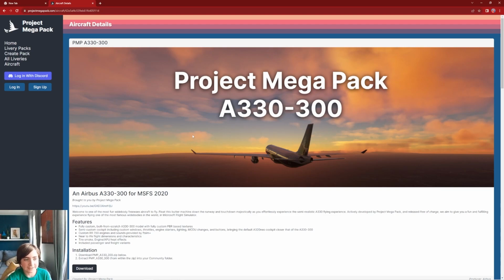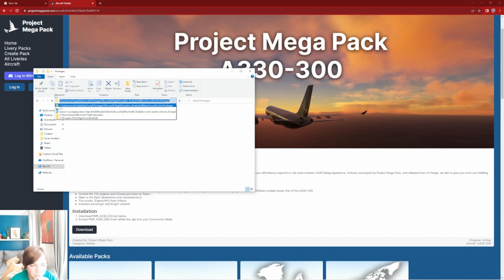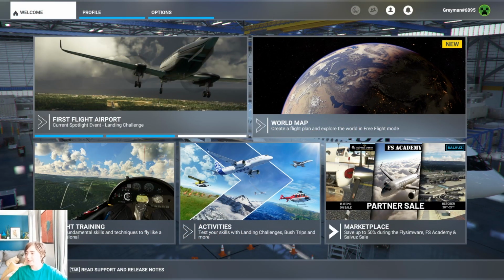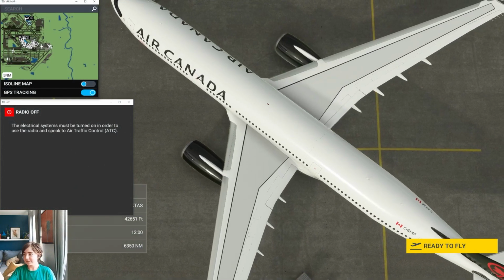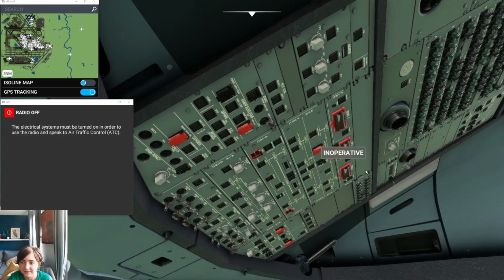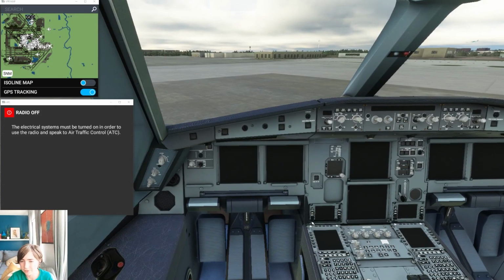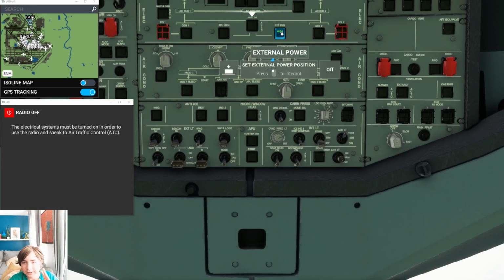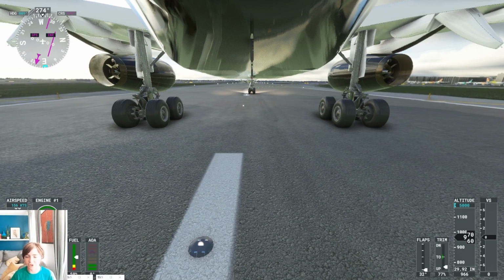Flying the project mega pack Airbus a330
In this video I will be showing a addon to Microsoft flight simulator.

Copy the unzipped file PMP a330-300 link to this in your file explorer
C:\Users\Your name \AppData\Local\Packages\Microsoft.FlightSimulator_8wekyb3d8bbwe\LocalCache\Packages